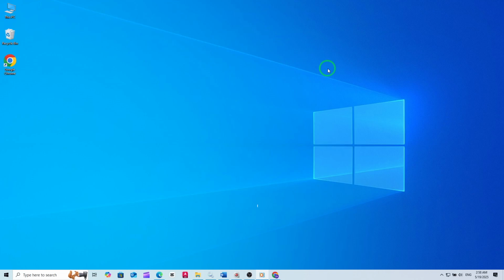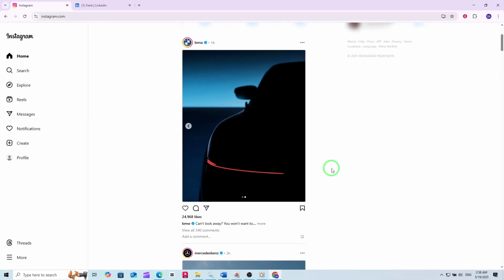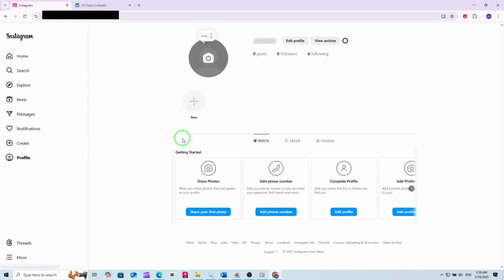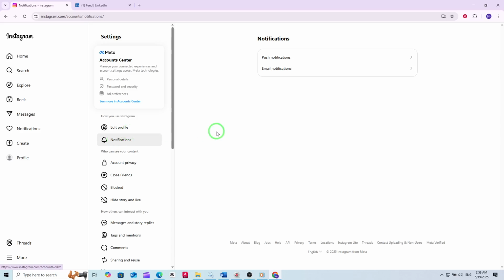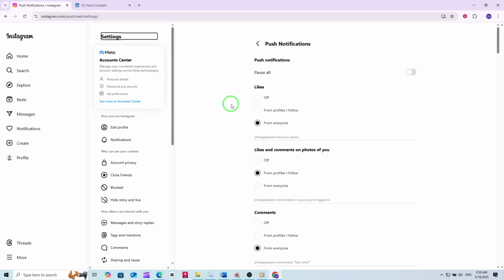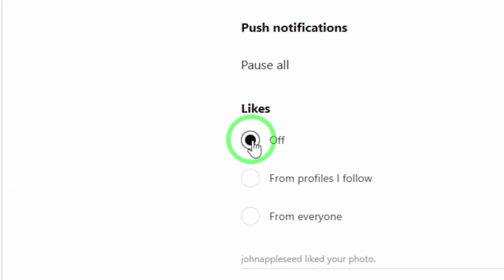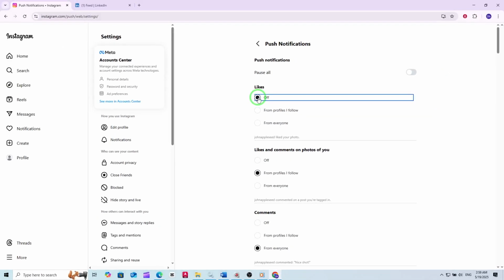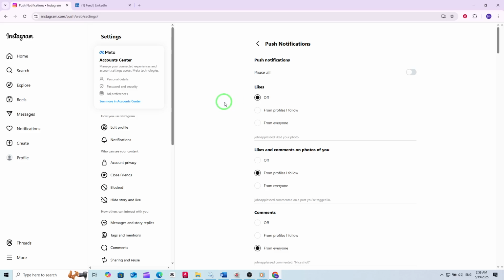How To Disable Notifications For Likes On Instagram On PC (New Update)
Learn how to disable notifications for likes on Instagram on your PC with the latest update. This step-by-step guide will help you turn off like alerts so you can enjoy a distraction-free Instagram experience on desktop.

Follow these steps:

1. Open Instagram from your browser

2. From the left side menu, click on Profile icon

3. Then Notifications, enter to Push notifications

4. From Likes, choose Off

Take control of your Instagram notifications and keep your feed focused on what matters most.-
Timeline:
00:00 Start
00:12 How to do it
01:05 End